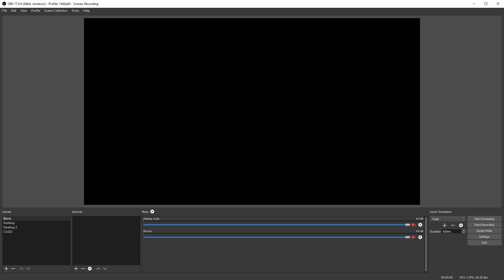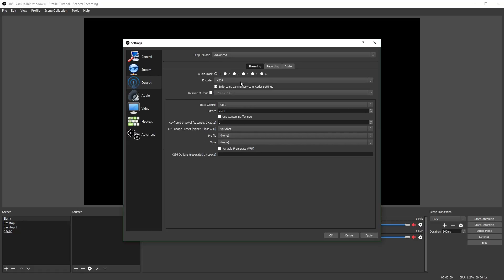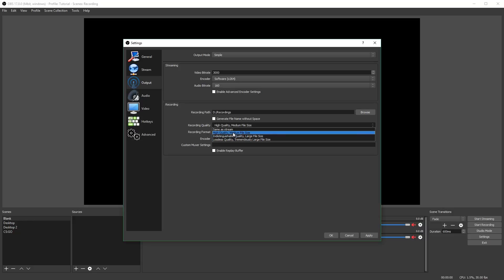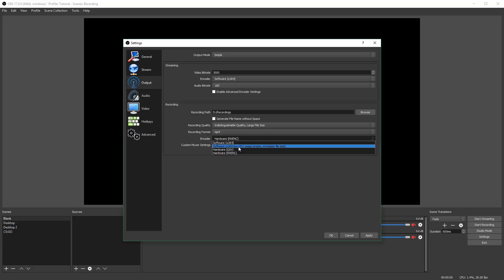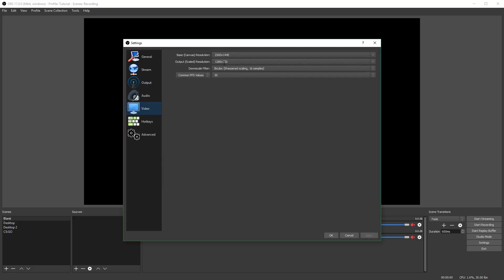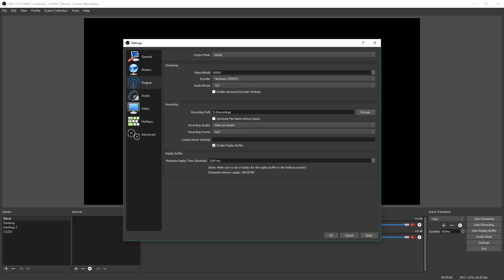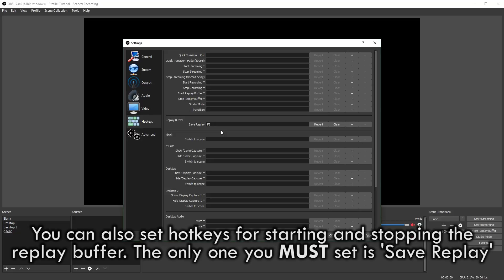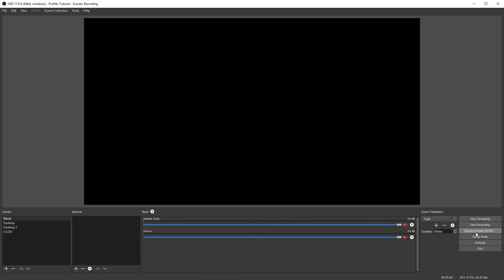How to Set Up Replay Buffer in OBS (Studio) (Shadowplay in OBS)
OBS v17.0.0 added a new feature which existed in the Old OBS which now allows users to record footage back in time.

Subs at time of posting: 34